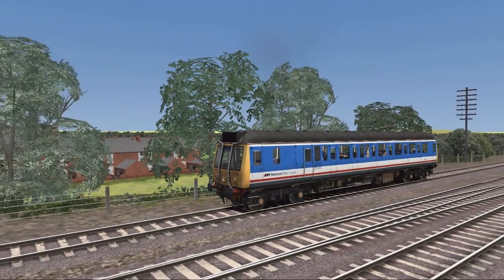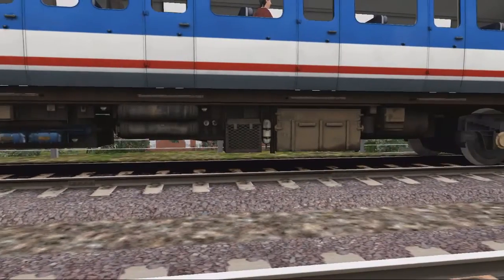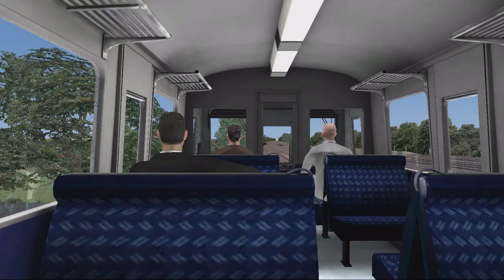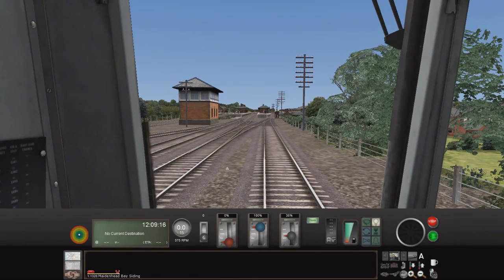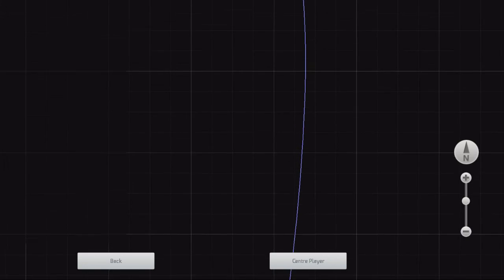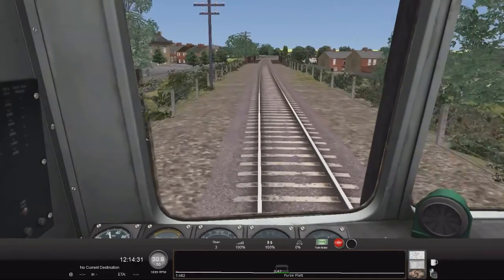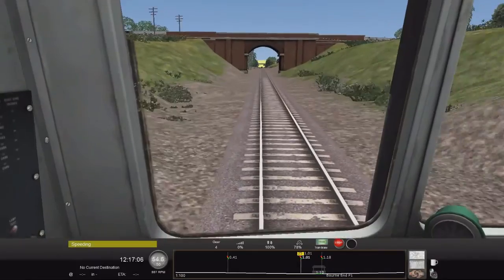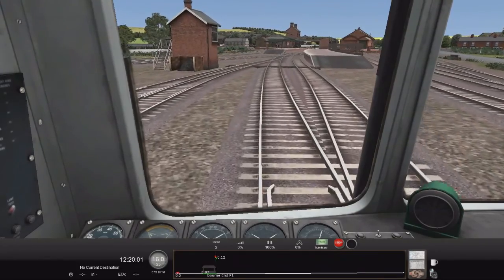TS2014: RSC/DTG class 121 Bubble car DLC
Greetings folks, we have the review of the class 121 ready for you to sample. the 121 s an entirely 'new' model and as you shall see its not all its cracked up to be.

Over the next few weeks I hope to review the JT Clan, the DTG castle and a few other bits and pieces, so hang tight and plese subscribe so you don't miss anything.